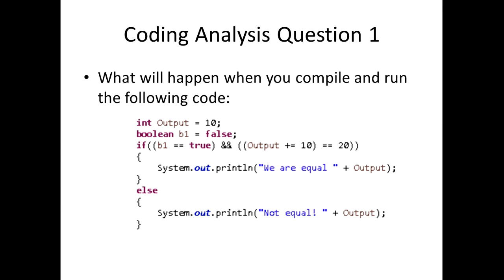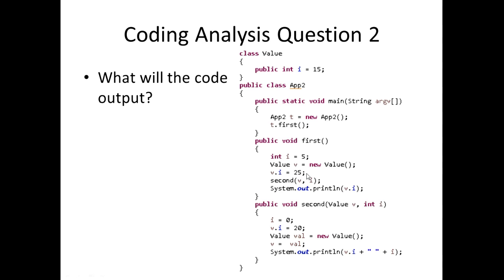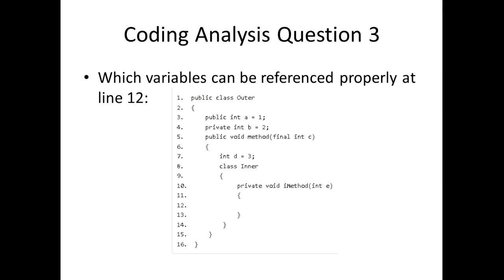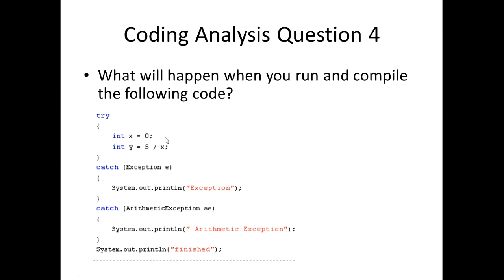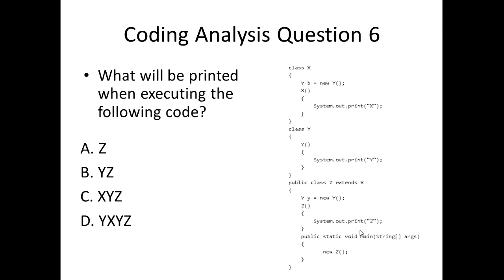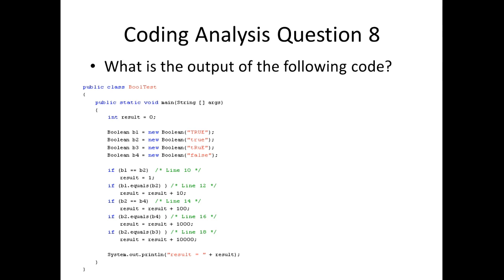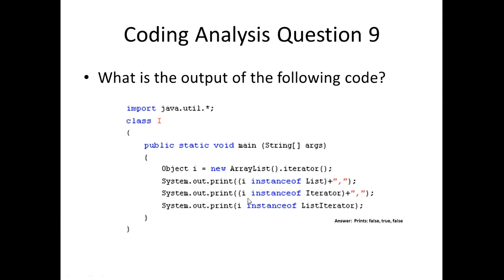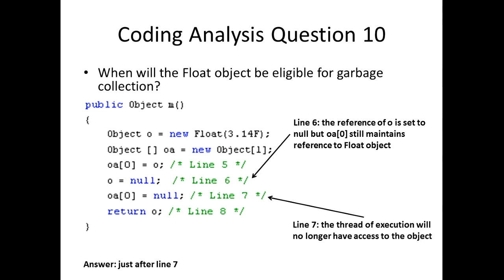IQ 39: 10 Coding Analysis Questions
This video consists of 10 coding analysis questions. These type of questions come up on interviews and definitely something every developer should know